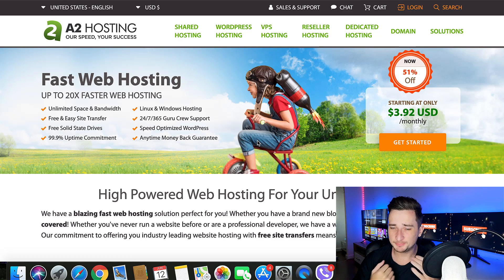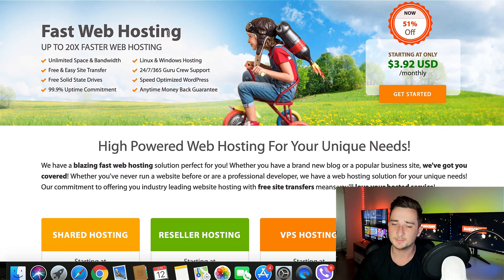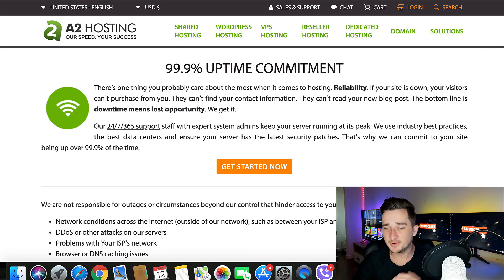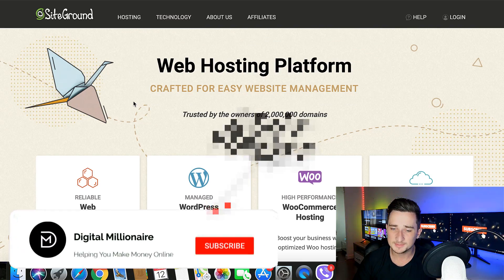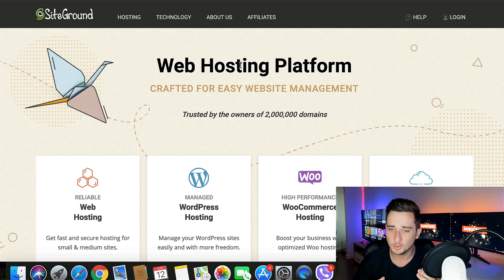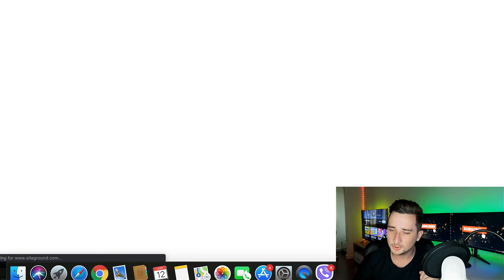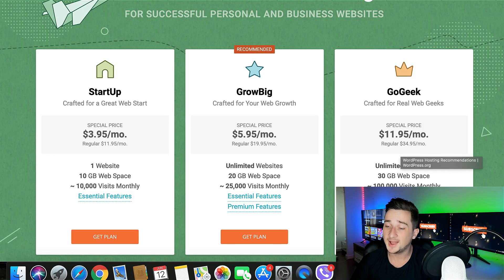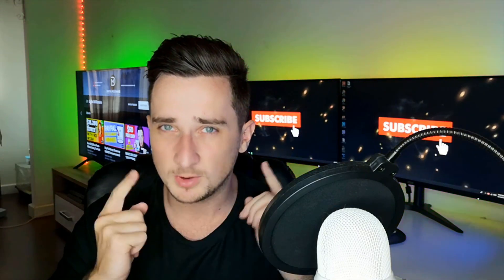A2 Hosting vs Siteground Comparison - Best Web Hosting 2019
A2 Hosting vs Siteground Comparison - Best Web Hosting 2019 Which web host is best for your Wordpress blog or website in 2019?

Hey guys in this video I will show you which web hosting is best for your website or WordPress blog in 2019.

A2 Hosting vs Siteground a lot of people want to know which of these hosting companies is the best, and in this video I will break down for you the differences and show you which one in my opinion is the best web host for you in 2019. If you're looking for a A2 Hosting review or Siteground review, then this video will help you too! Because I give you all the info you need to make an informed decision on which is the best web host.

Let me know which web hosting company you like best in the comments below. A2 Hosting or Siteground, which one is the best?

If you want to see how to make a WordPress website using Bluehost as your web host, watch this video

And if you want to know the top 5 web hosts check out this video: